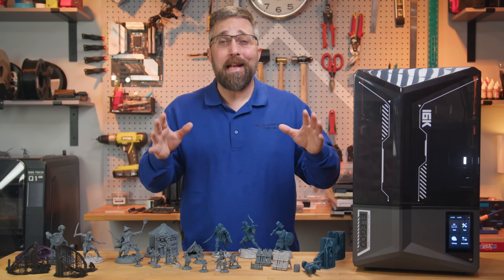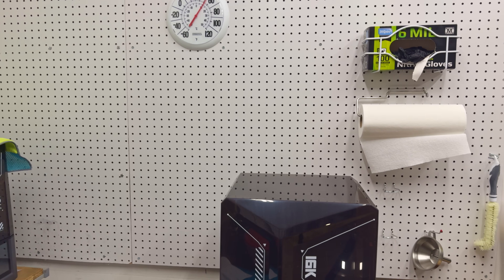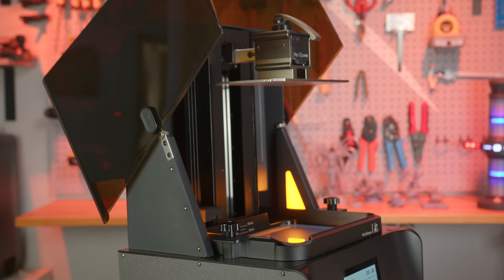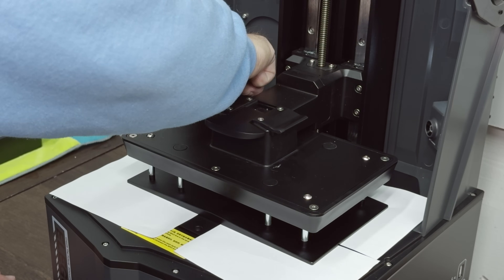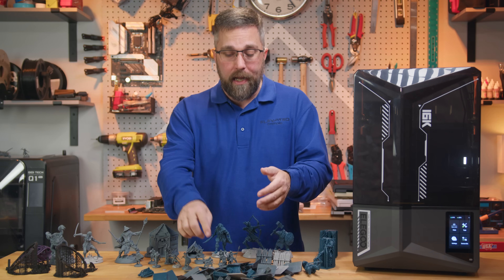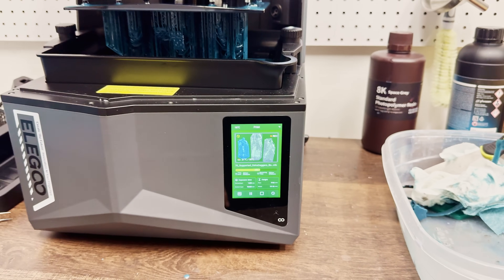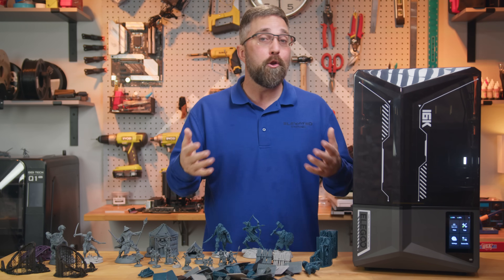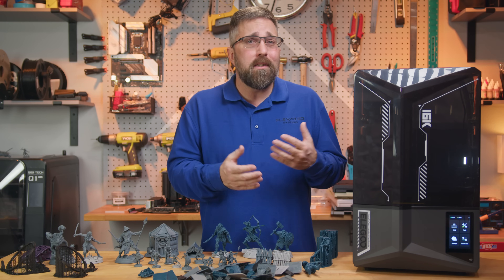Elegoo Saturn 4 Ultra 16K: Hype vs Reality!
Is the Elegoo Saturn 4 Ultra 16K resin 3D printer all hype or truly revolutionary? In this detailed review, I dive into the printer’s 16K resolution, innovative features like the built-in vat heater, and critical flaws like precision issues, freezing mid-print, and questionable auto-leveling. Find out why I’m done reviewing pre-release products and if this printer is worth the investment. Whether you’re a resin printing pro or a hobbyist, this no-fluff review reveals everything you need to know before buying.
 Elegoo Saturn 4 Ultra 16K, resin 3D printer review, 16K resin printer, Saturn 4 Ultra flaws, 3D printing tips, pre-release 3D printer review, Elegoo printer issues, resin printing precision, vat heater 3D printer.

Elegoo 8K Standard Resin
Phrozen Aqua Hyperfine

Timecodes:
00:00 - Opener
00:40 - The Upgrades
03:16 - K's Don't Matter?
06:35 - Problems Encountered
10:51 - No Precision
13:44 - The Best Conclusion I Can Give You
15:24 - Marketing vs Engineering
16:17 - We're NOT Beta Testers!
16:33 - No More Please!